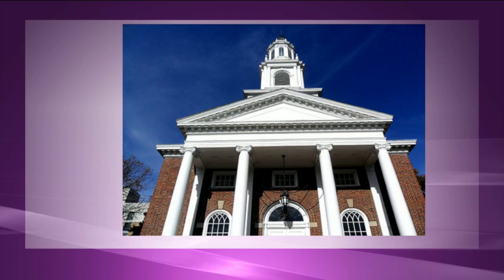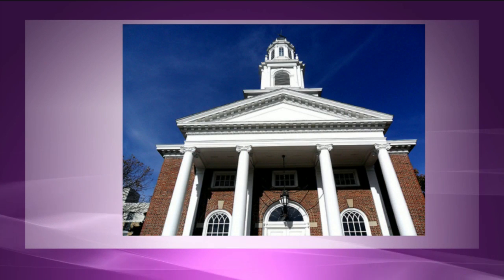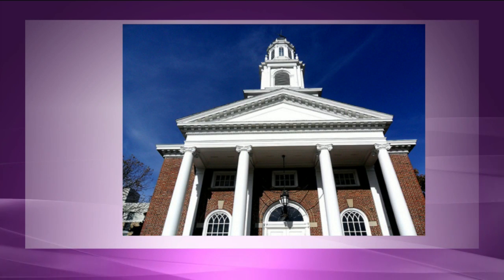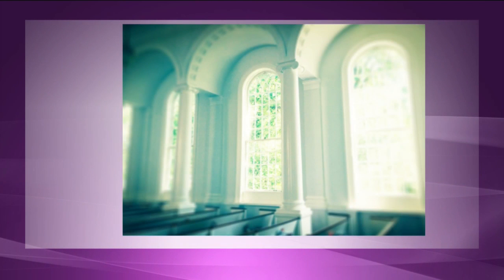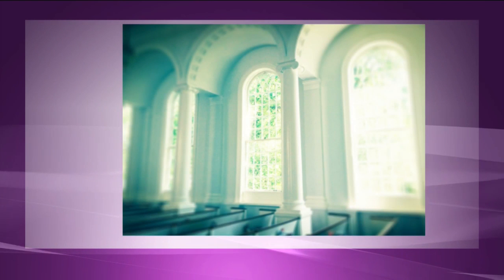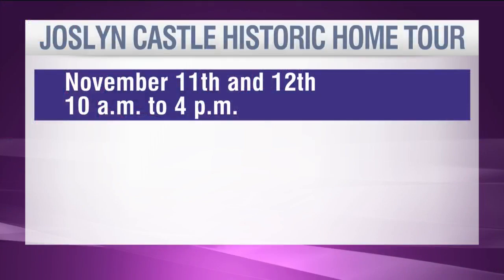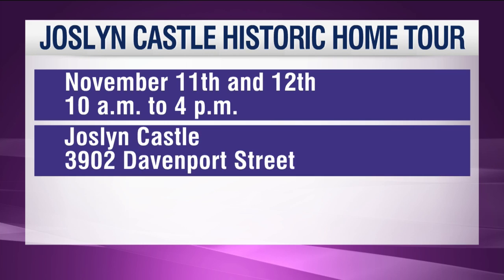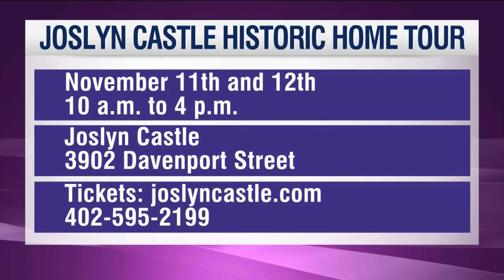Tour an Omaha castle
Joslyn peek